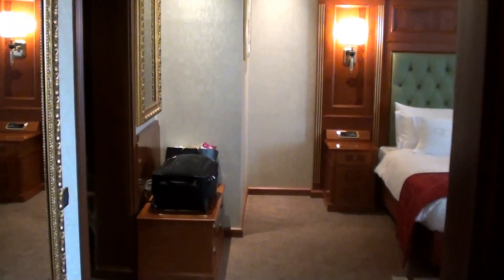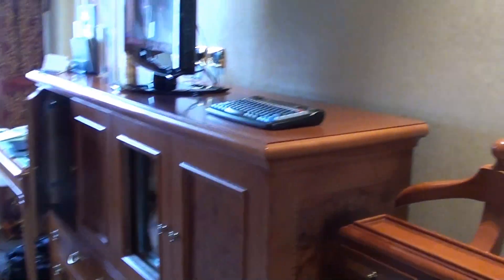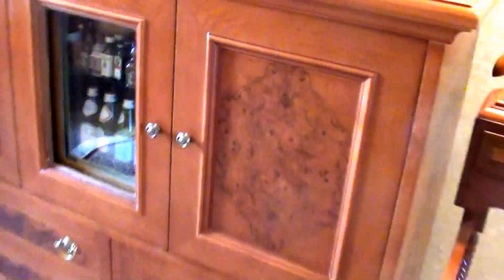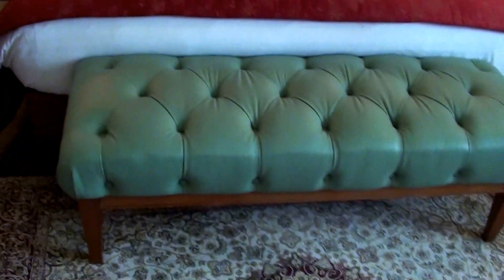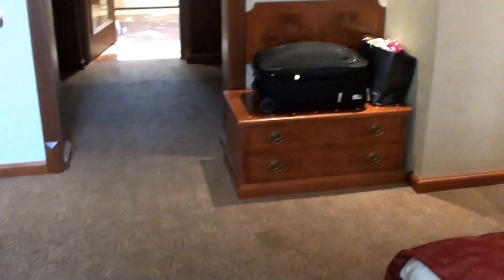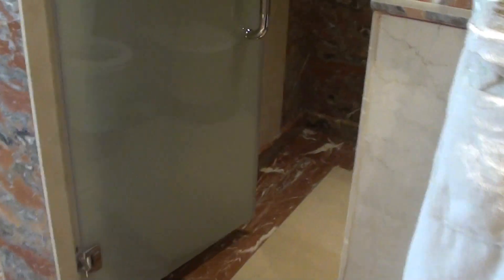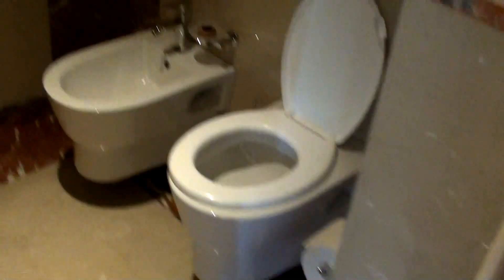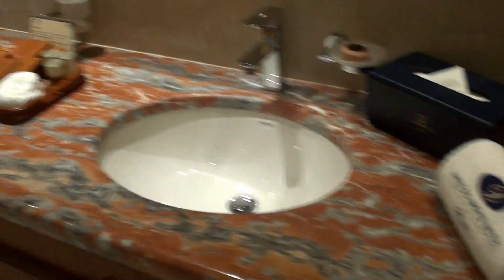Swiss Diamond Hotel Prishtina, Kosovo - Review of King Room 431